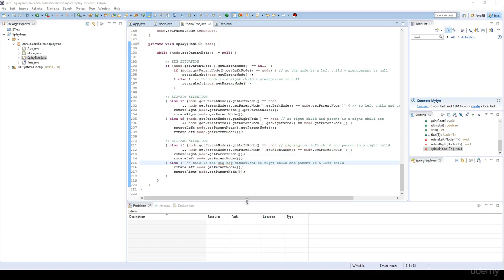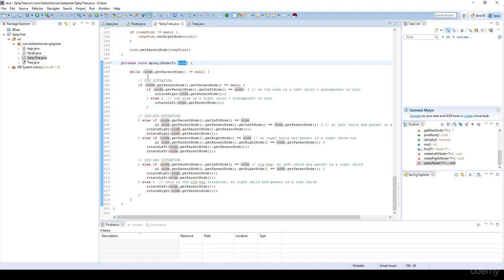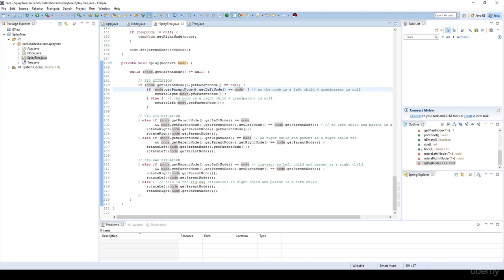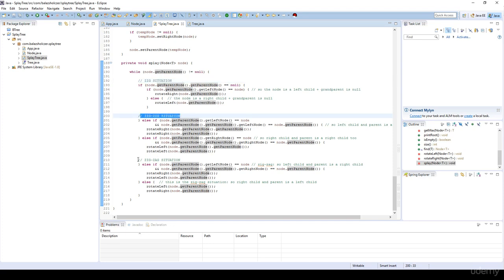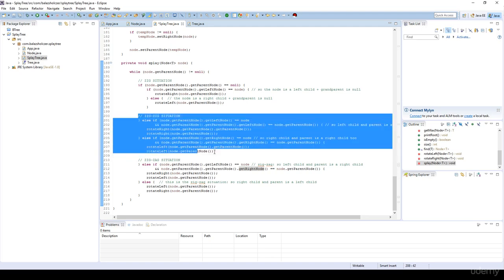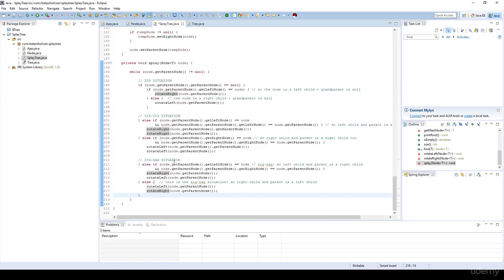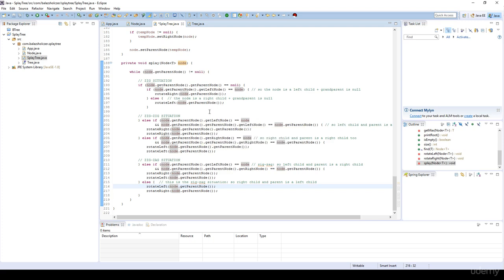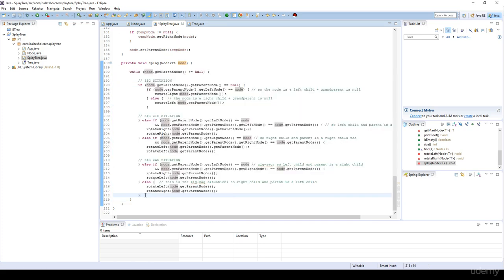Splay tree implementation II spalying